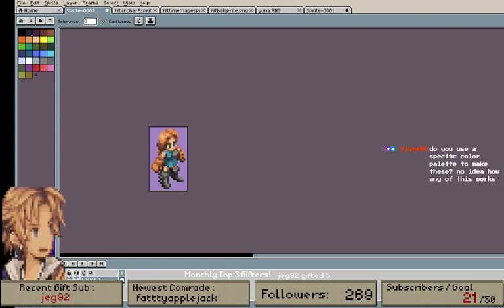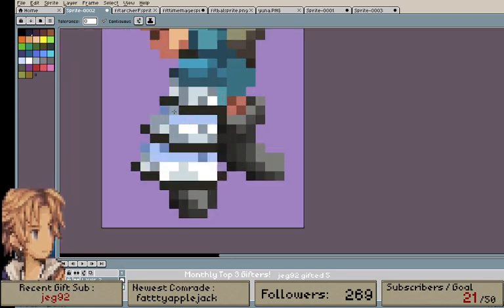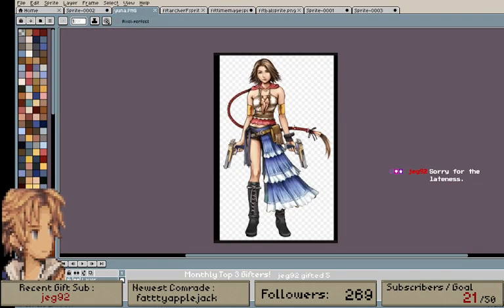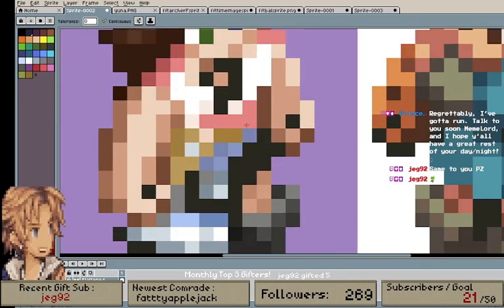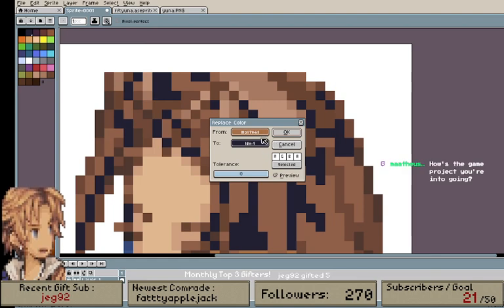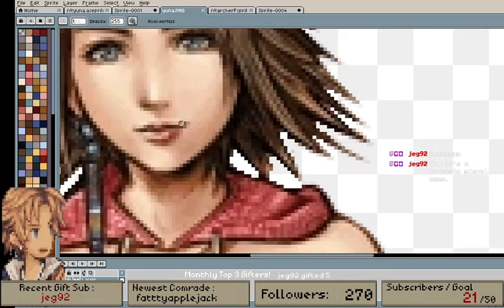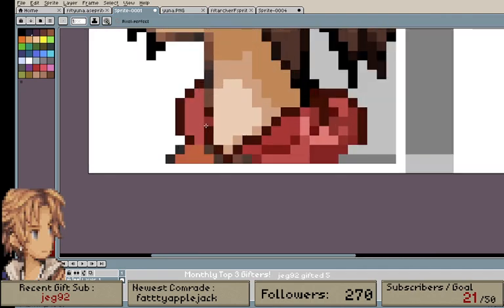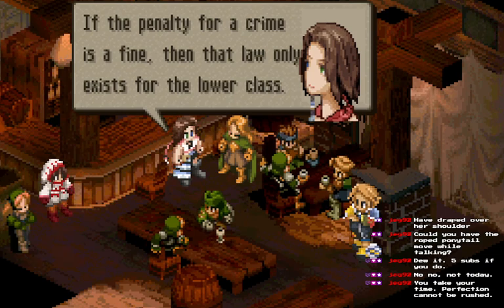Making a Yuna sprite for the FFX-2 stream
She ended up looking so good!